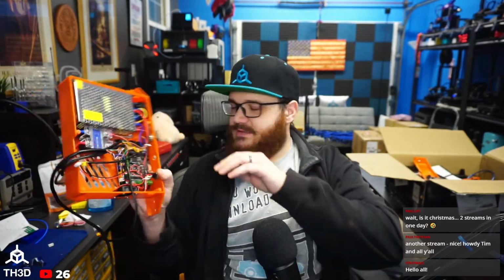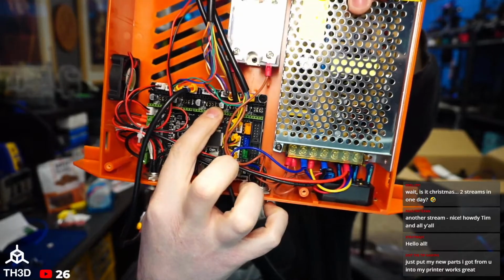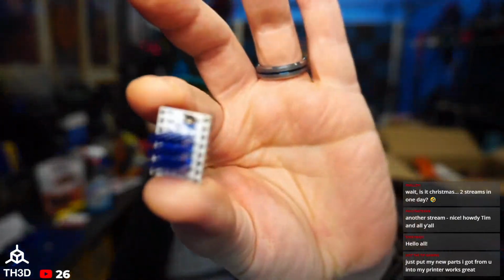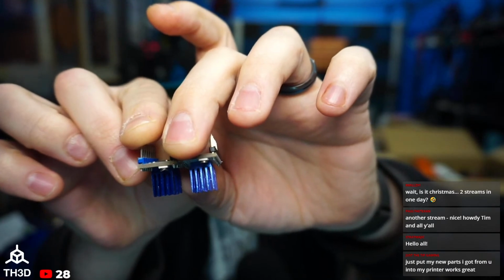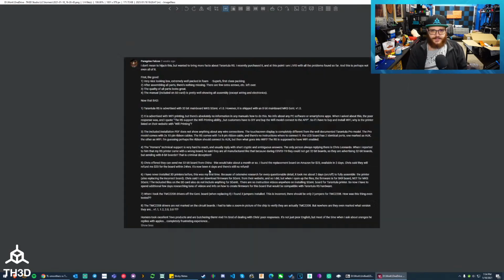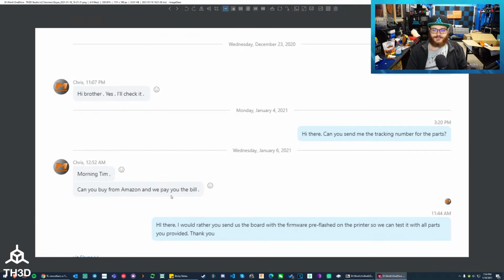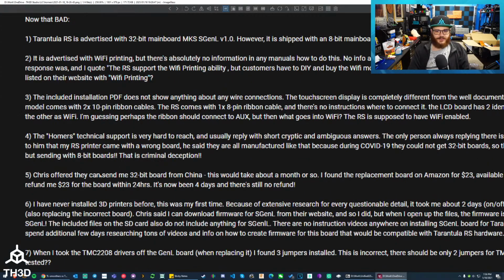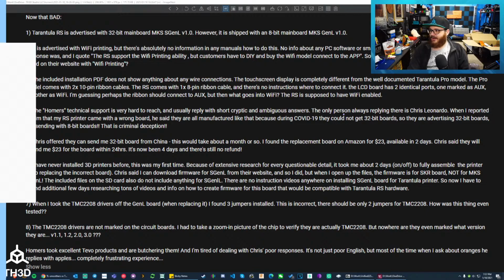Homers Tarantula RS 3D Printer - Followup Video | Livestream | 1/18/21